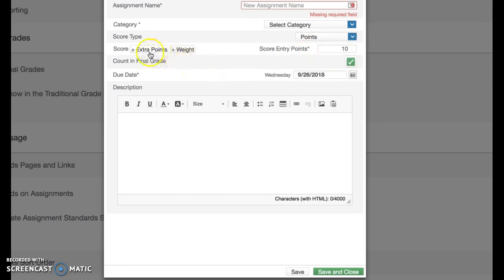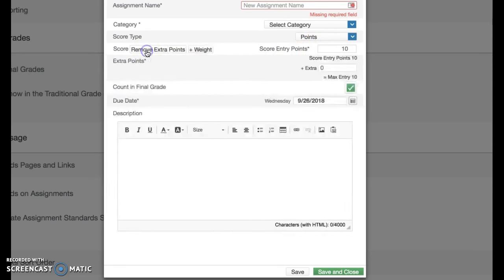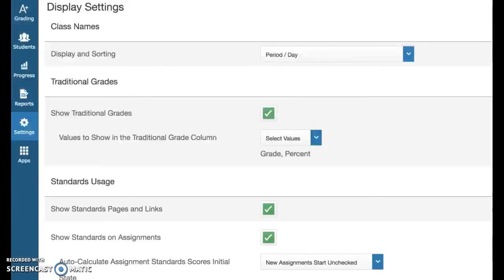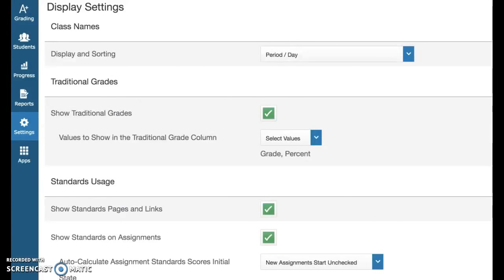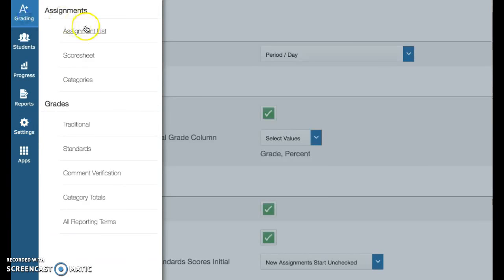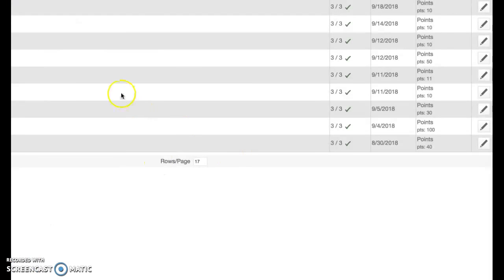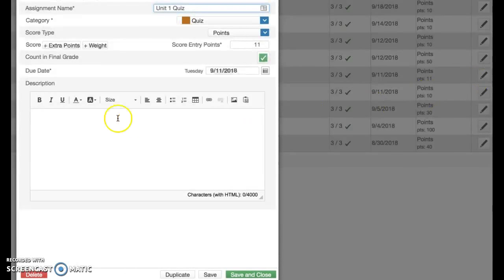Adding Extra Points